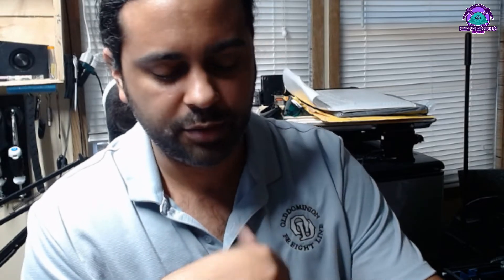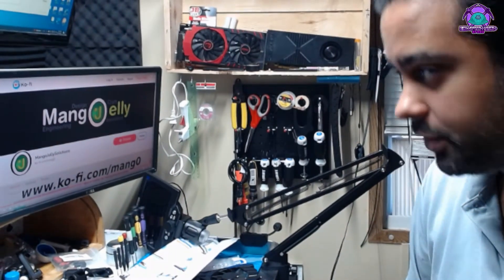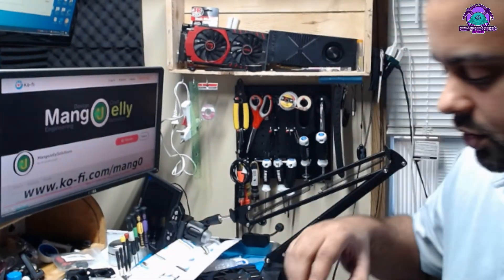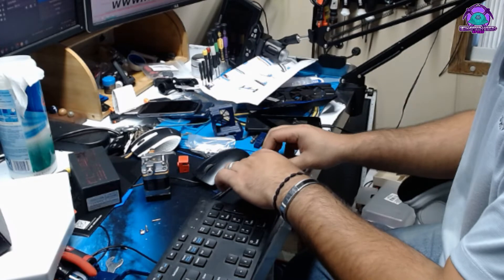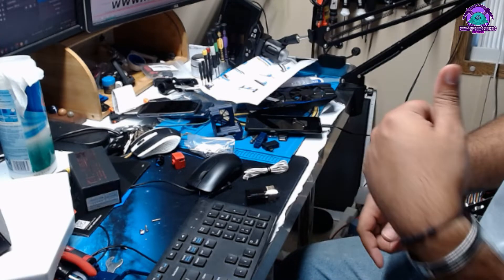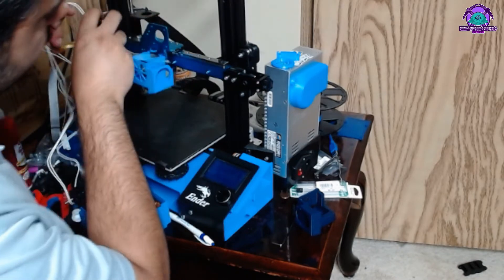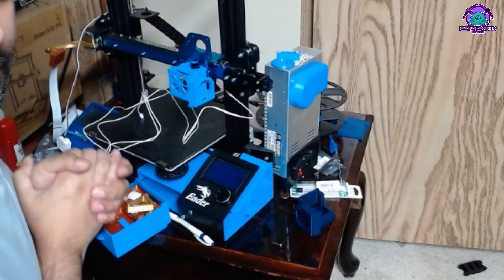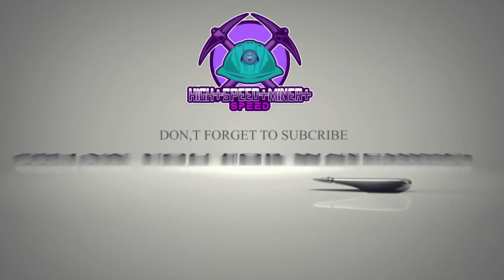Ender 3 v1 upgrading to Spider Hotend kit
The Ender 3 v1 is a popular printer among makers and hobbyists alike, and it's easy to see why. It has great features, such as the print head that moves quickly and easily, allowing you to print at high speeds without sacrificing quality or accuracy.

But what if you want to upgrade your Ender 3 with a Spider Hotend kit? You may be tempted to just buy a new printer, but there are many reasons why this is the best option for you. Here's why

The Ender 3 v1, which can handle 20mm filament, is upgrading to a Spider Hotend kit. The Ender 3 v1 printer will be able to print at speeds up to 200 mm/s.

Also  the Ender 3 v1 printer is now able to handle more speed during the printing process. This means that you can print faster and with fewer issues, making it easier for you to create more content without worrying about your printer breaking down.

The Ender 3 v1 printer can handle up to 200 mm/s, which is double what it was able to do before.

This means that you will be able to print at a faster rate than before, and this will help improve quality in your final product.

Wallet download

Discord channel  HIGHSPEEDMINER

CHANEL REFERRED LINK

😎😎😎Coinbase 🚀🚀🚀🚀🚀
Coinbase get 10 dollars worth of bitcoin when you signing

All opinions are my own. I only link to products and services I currently use or have previously used. Thank you for helping keep this site running, providing free and valuable contents to you!

I’m not a certified financial planner/advisor nor a certified financial analyst nor an economist nor a CPA nor an accountant nor a lawyer. I’m not a finance professional through formal education. I’m a men who believes and takes pride in a sense of freedom, satisfaction, fulfillment and empowerment that I get from being financially competent and being conscious managing my family’s money. The contents on this chanel are for informational and entertainment purposes only and does not constitute financial, accounting, or legal advice. I can’t promise that the information shared on my chanel is appropriate for you or anyone else. By using this site, you agree to hold me harmless from any ramifications, financial or otherwise, that occur to you as a result of acting on information found on this chanel.